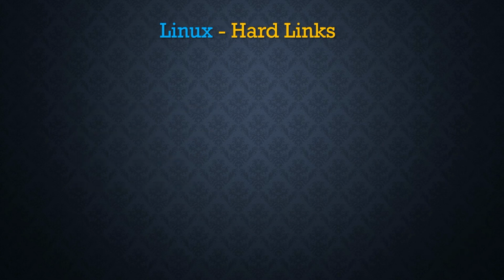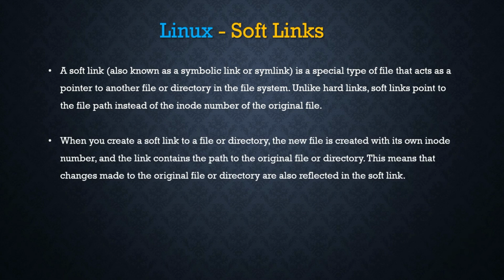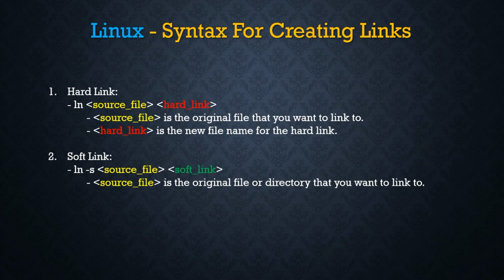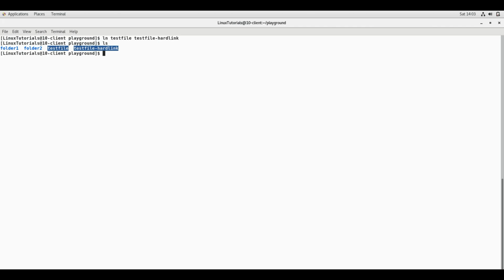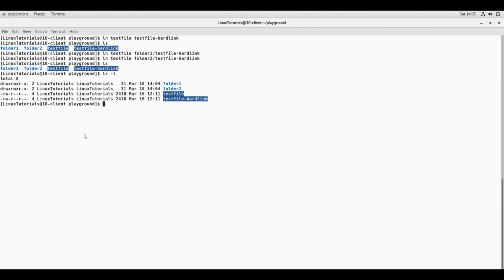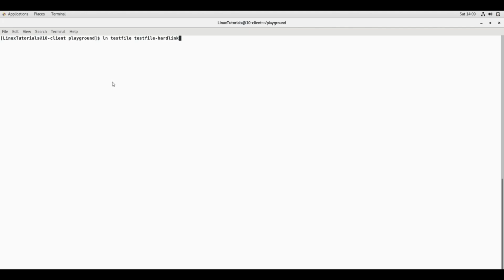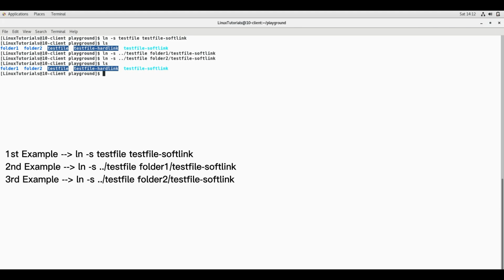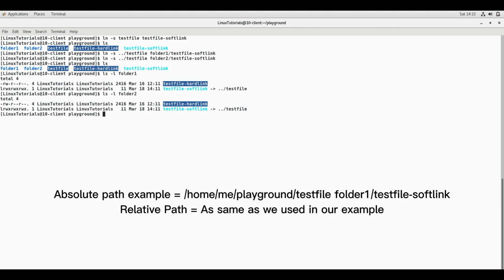Linux | How to Create Hard & Soft links with examples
In this video I have explained about Hard & Soft link, and how we can create links in Linux.